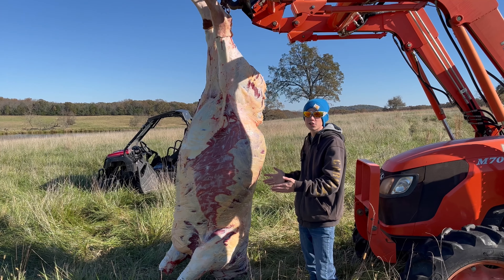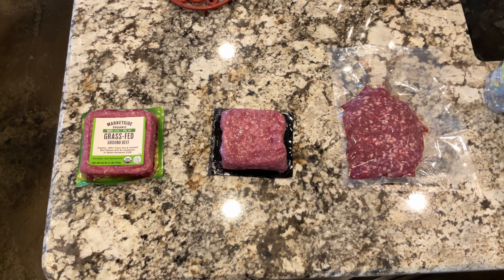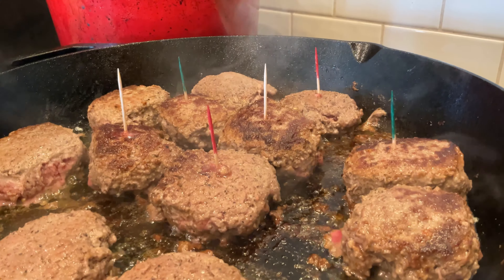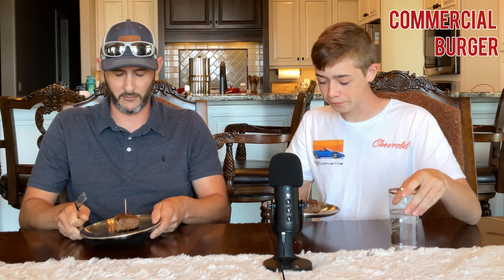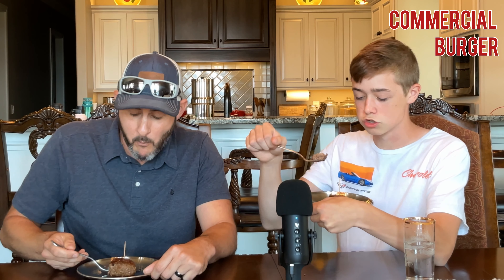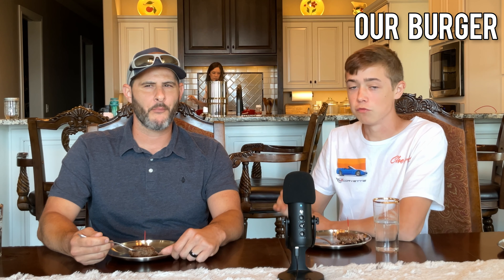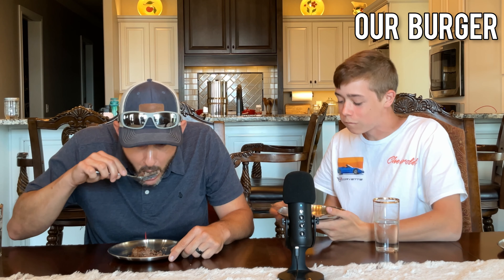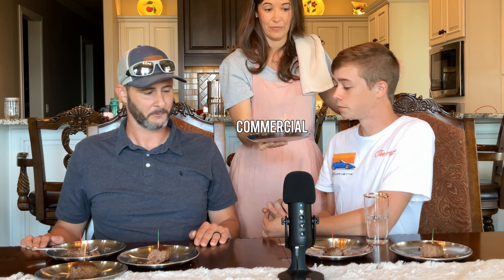Is Butchering Your Own Beef Worth It? | Taste Testing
In this video, we taste test our beef vs Walmart vs commercial butcher to see which is best.